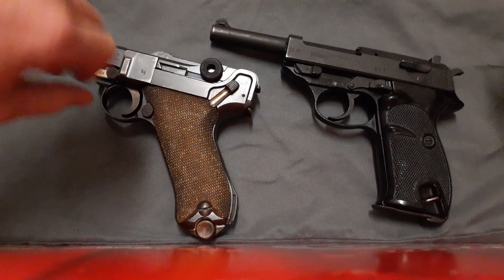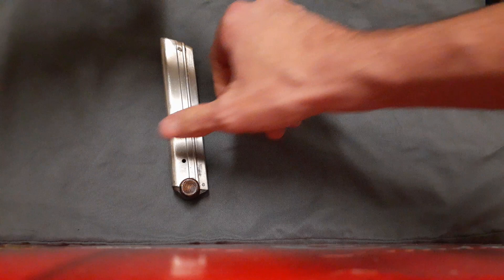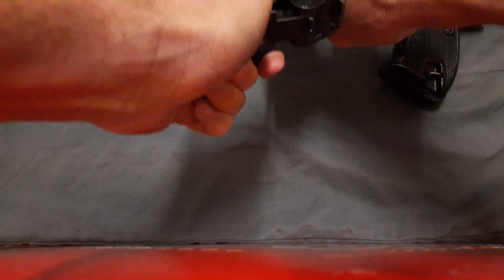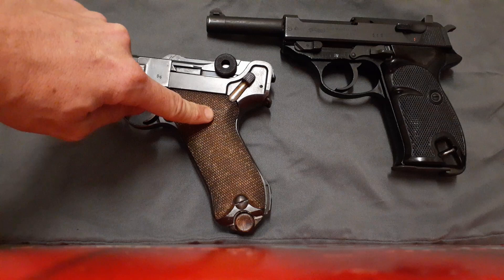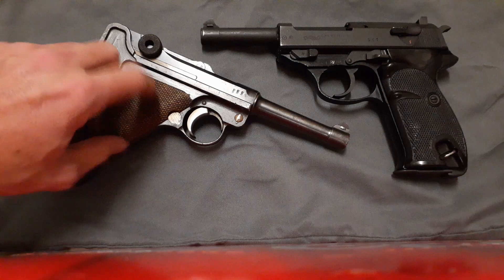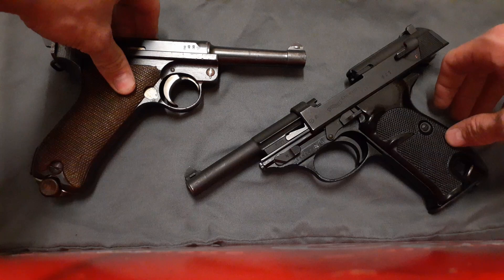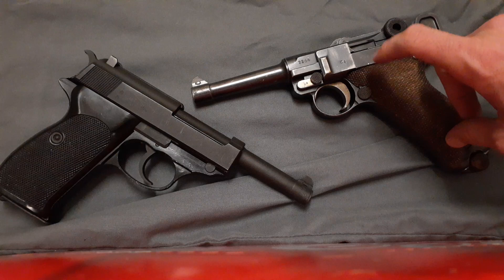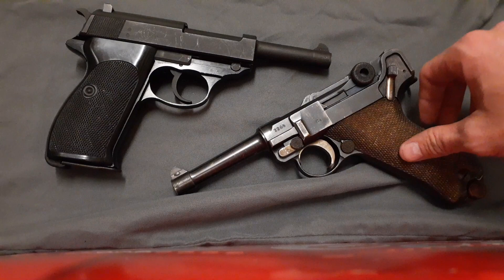Quick Comparison between the Luger P08 and Walther P38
Just a spur of the moment video idea I had to show the differences between two of Germany's primary service pistols in WW2.